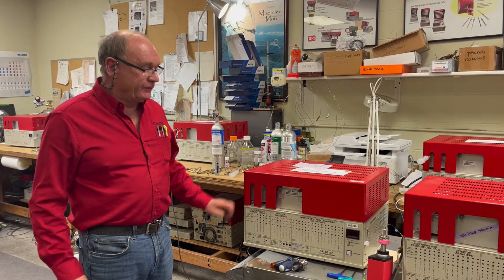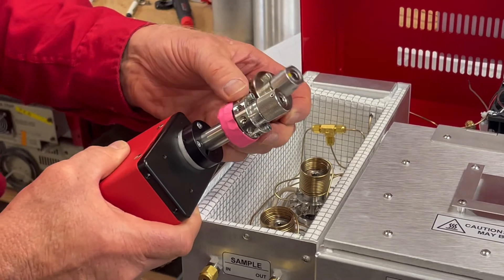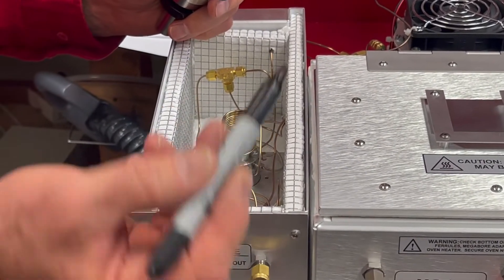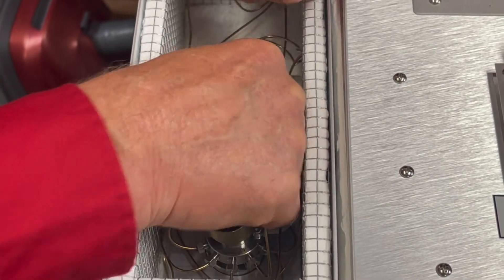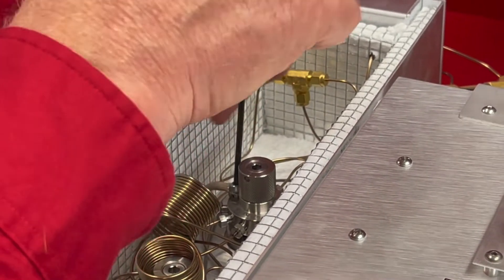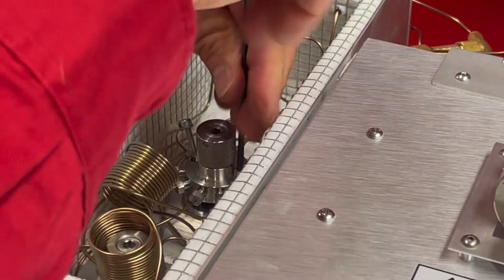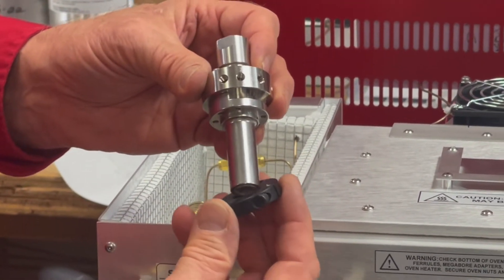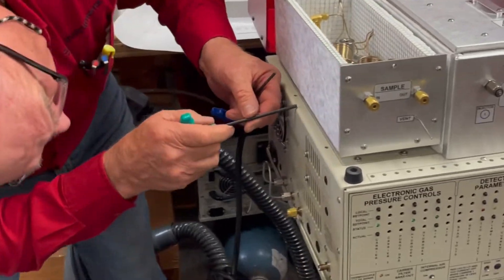Replacing the Gas Sampling Valve Head